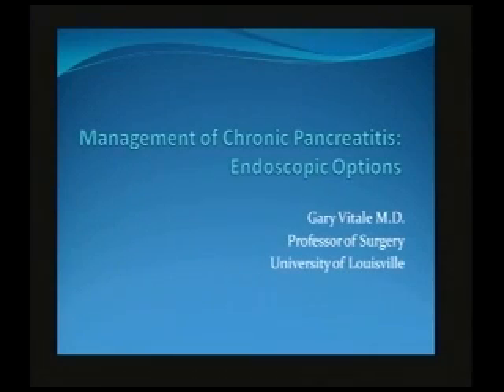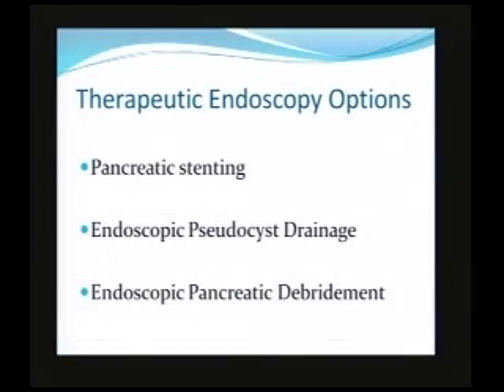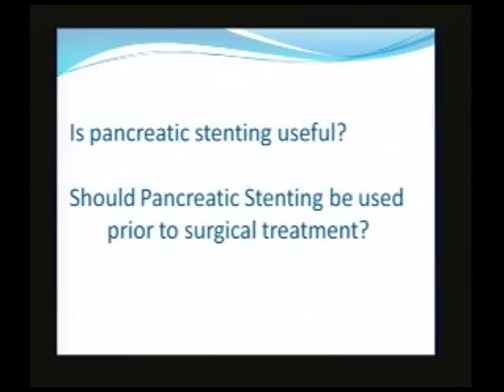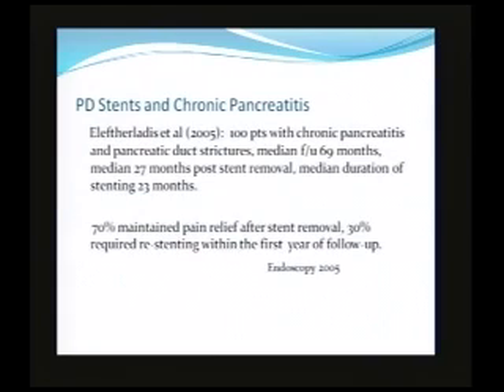Management of chronic pancreatitis- Endoscopy Therapy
9th.World Congress of the International Hepato-Pancreato-Biliary Association. 2010 Buenos Aires Argentina 2010- Pancreas-DVD 17 Symposium -Management of chronic pancreatitis